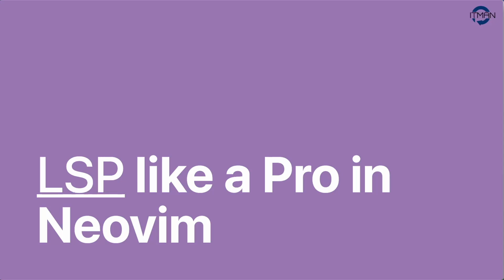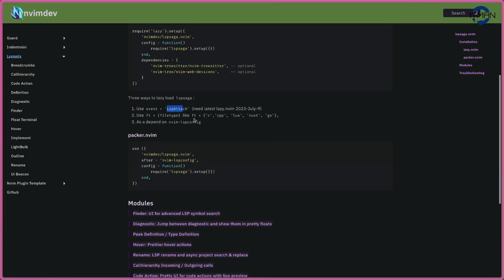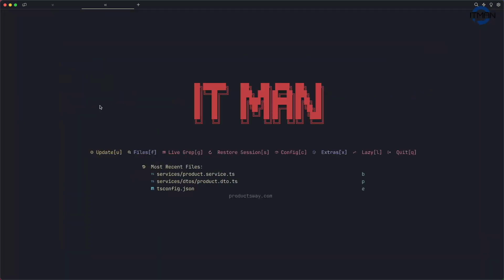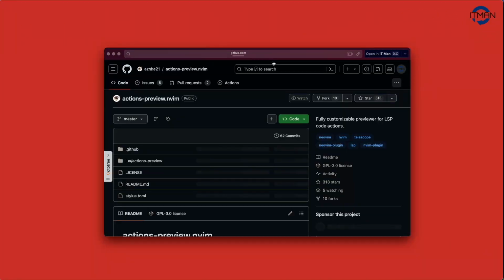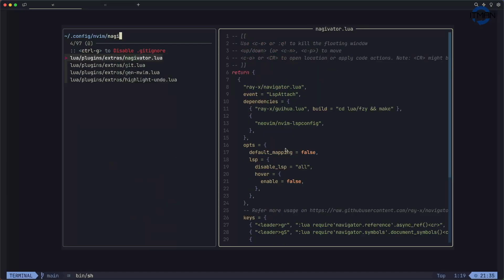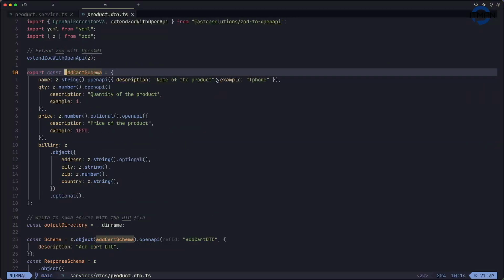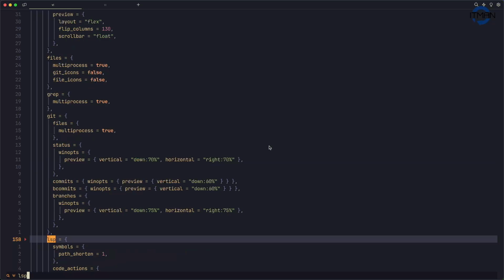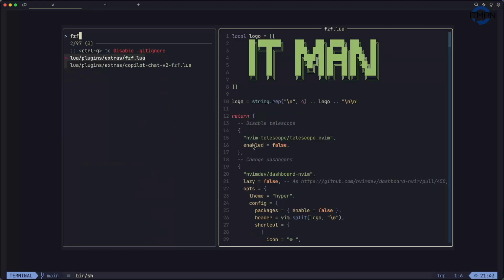IT Man - Enhance Your Neovim Experience with LSP Plugins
Welcome to the ultimate guide on enhancing your Neovim experience with Language Server Protocol (LSP) plugins! In this comprehensive tutorial, we'll dive deep into configuring LSP to improve your coding workflow and unlock the full potential of Neovim with powerful LSP plugins.

Timestamps
00:14 - Introduction
Get an overview of what we'll cover in this ultimate guide to Neovim LSP setup.

01:30 - LSP Saga Plugin
Explore the features and setup of the LSP Saga plugin for enhanced LSP UI.

06:30 - Actions Preview Plugin
See how Actions Preview can help you visualize LSP actions directly in your code.

07:45 - Navigator Plugin
Discover the Navigator plugin for better navigation and code analysis.

12:00 - Fzf Lua - LSP Integration
Learn how to integrate LSP with Fzf Lua for efficient searching and diagnostics.

Drop your questions and experiences in the comments below; I love hearing from you!